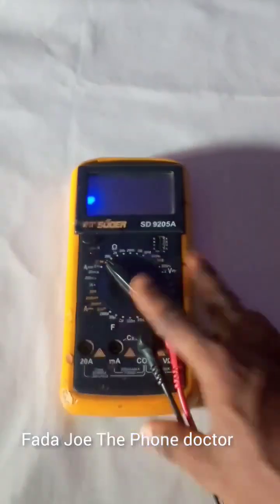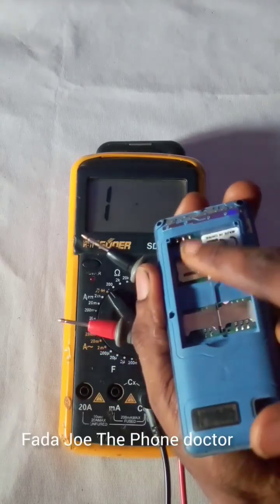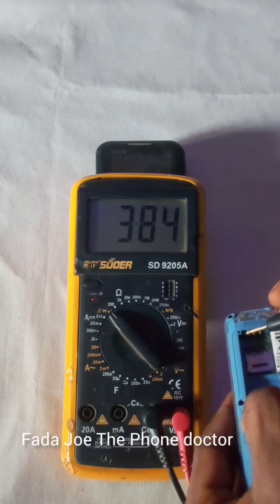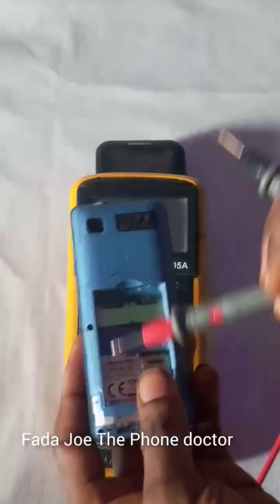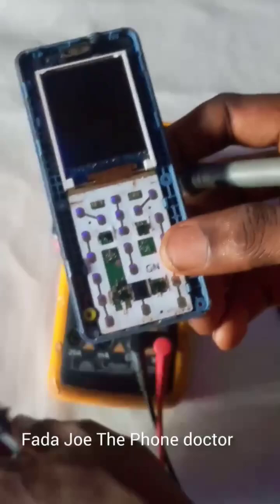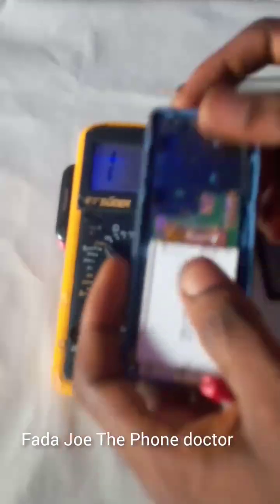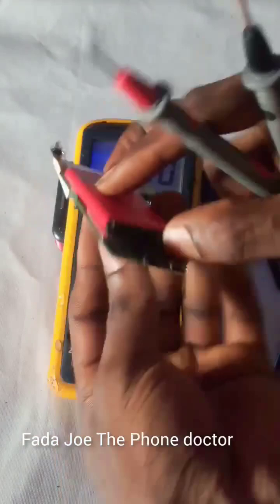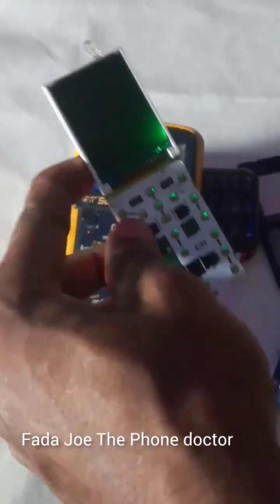How To Use MULTIMETER To work Any PHONE - Step by Step TEACHING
Multimeter is very important tool in Mobile phone Repairing sector. By using it we can measure the Voltage Current and other Components very easily.